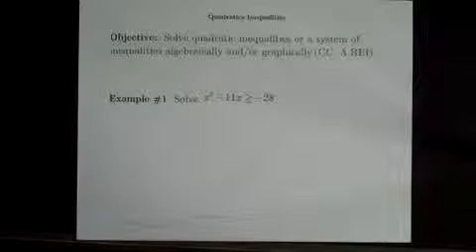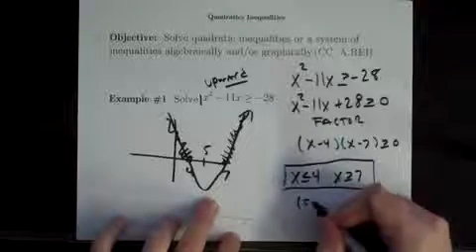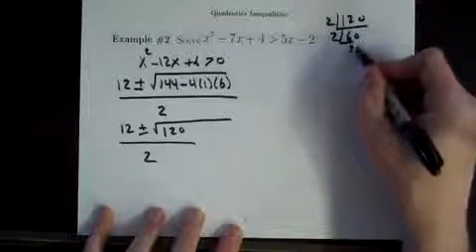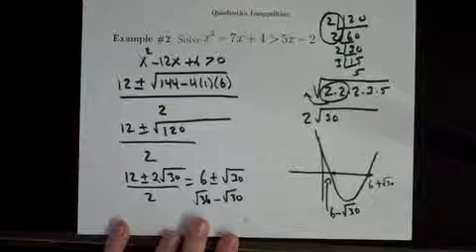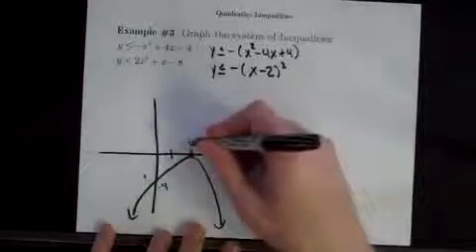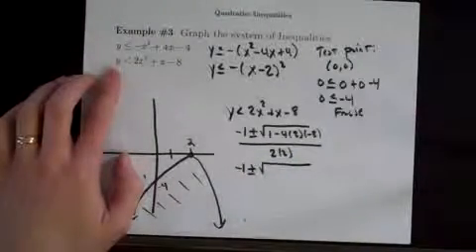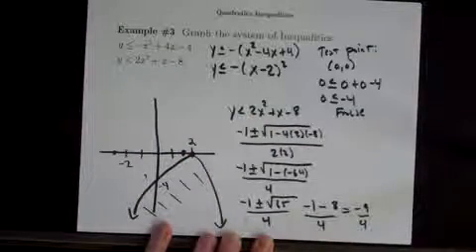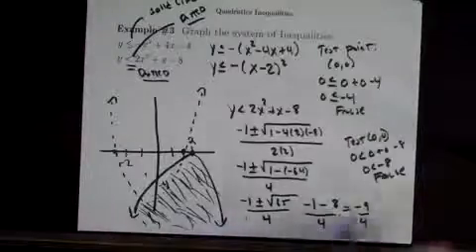Quadratics.Quadratic.Inequalities.1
Algebra II: Quadratics